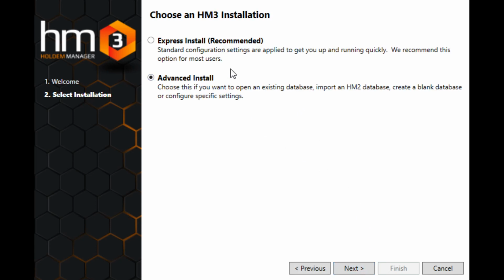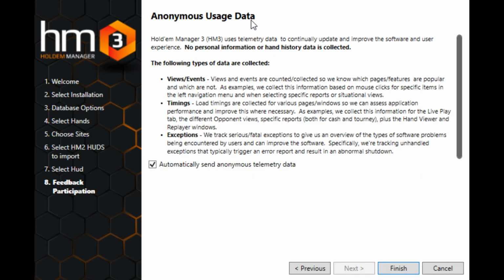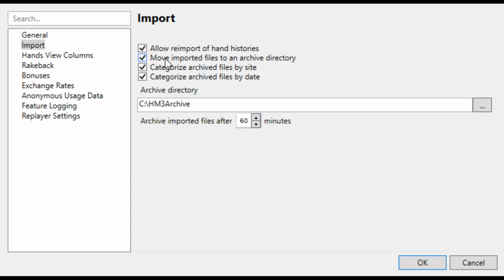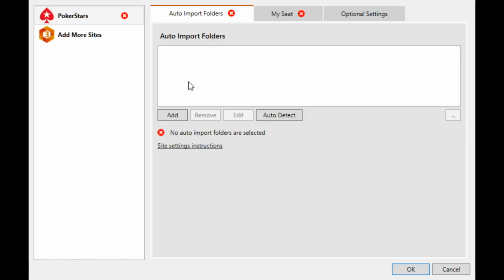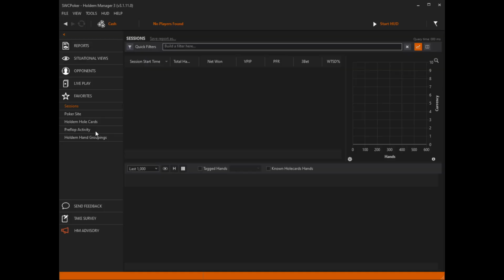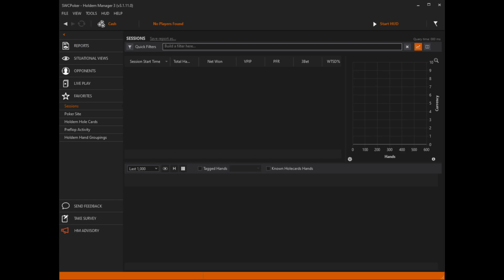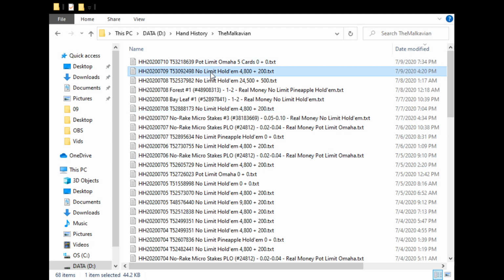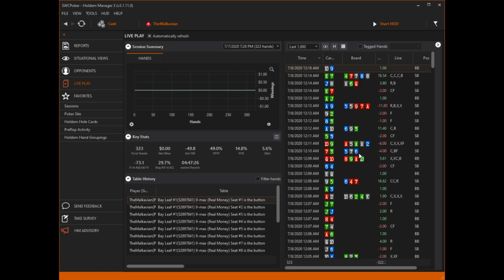SWCPoker Hand History setup for Holdem Manager 3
Here is a convoluted demonstration of how you can set up your HM3 software to read
SWC Poker hand histories. At this point it seems to only work for cash games, not Tournaments.

This is not a perfect process as the software does have a few MINOR glitches with reading the hands using the Replayer, but overall it works just fine.
I am in the process of speaking with the Support team via the Forums, in the hopes of getting a solution to HM3 reading the Tournament hand histories as well.